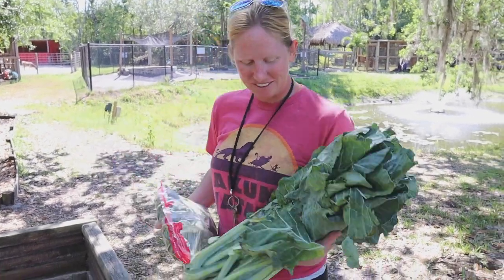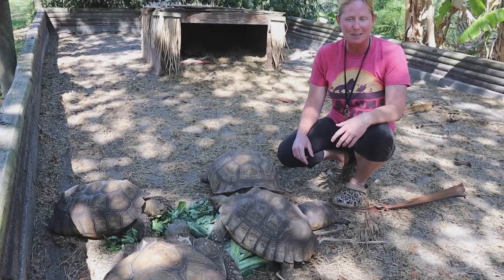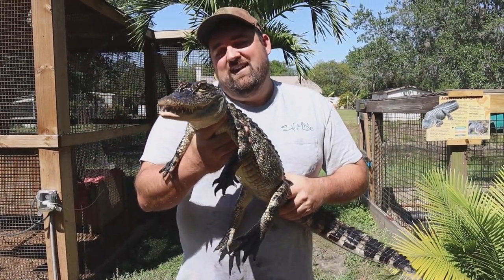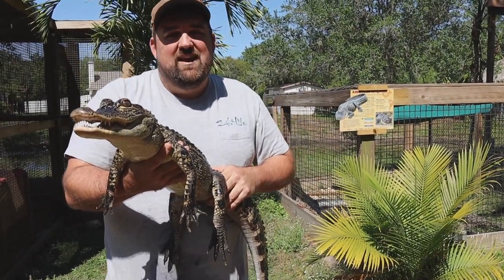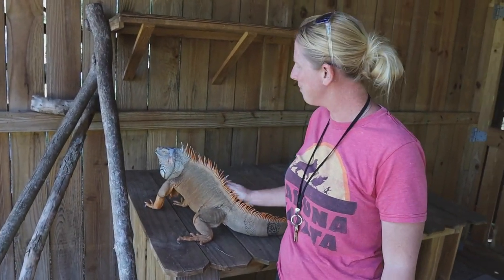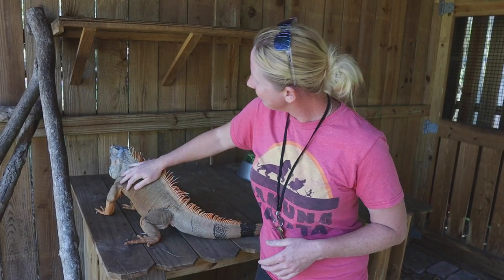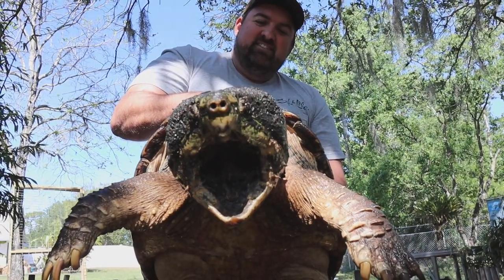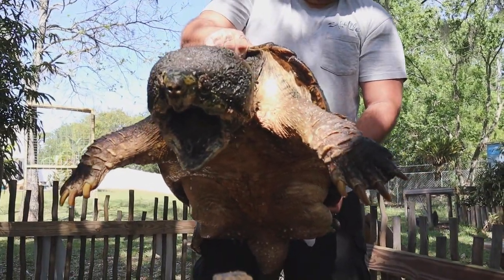Reptile Tour 2.0 Outdoor Reptiles: ALLIGATOR SNAPPING TURTLE, TORTOISES, IGANA, and ALLIGATOR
Last week we took you on a tour through the reptile room. Today check out some of our bigger reptiles that live in outdoor enclosures around the sanctuary.